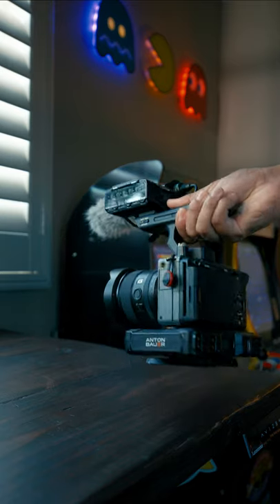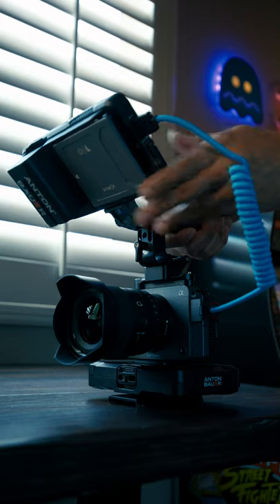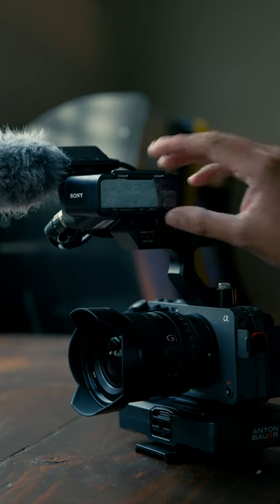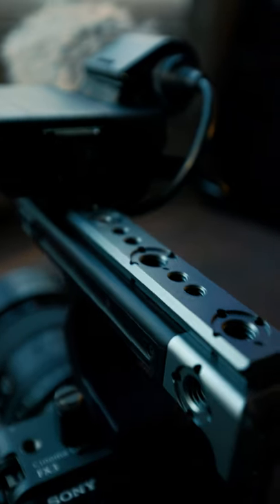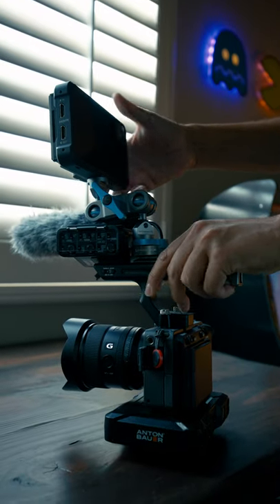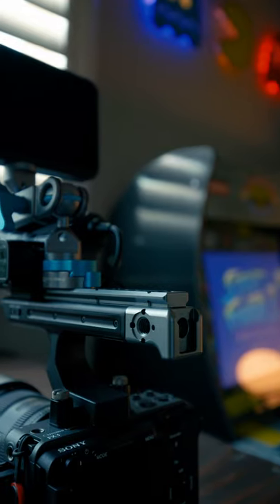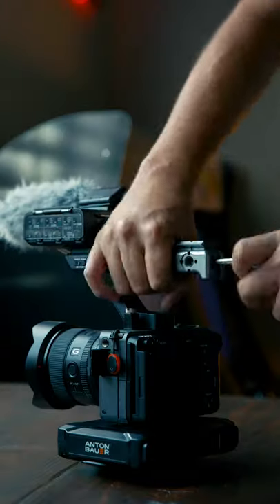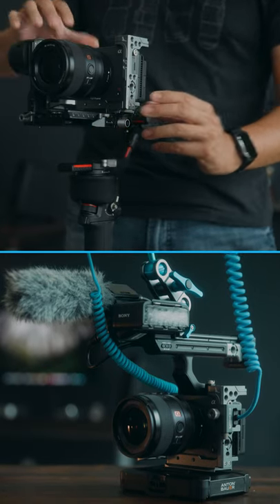The Biggest Problem with the Sony FX3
Products in Video:
1. Sony FX3
2. FX3 XLR Handle Extension
3. Rode Wireless Go II

🎥 Gear I Use to Make Videos:
1. Sony FX3
2. Sony A1
3. Favorite Prime Lens
4. Favorite Zoom Lens
5. Favorite Wide Angle Lens
6. Favorite Mic
7. Complete Gear List

💰 Best Deals for Camera Gear!